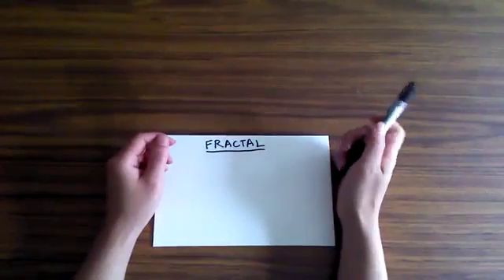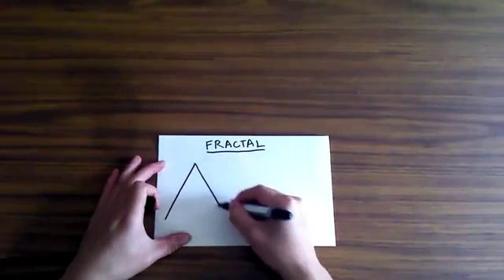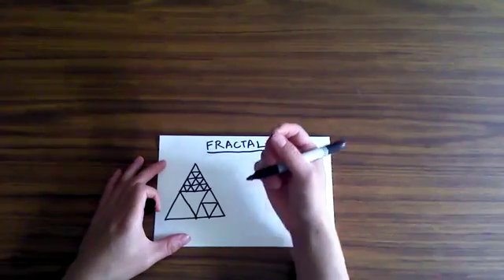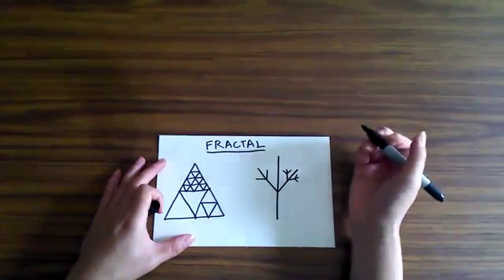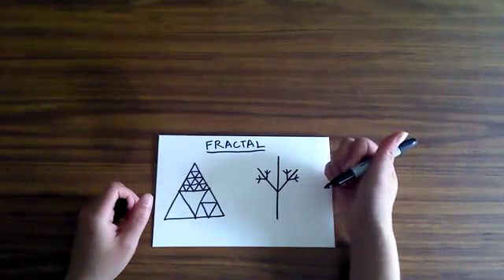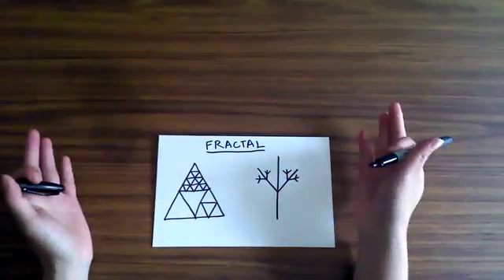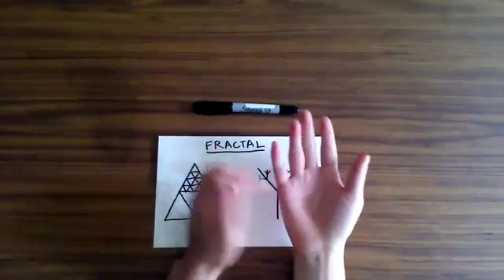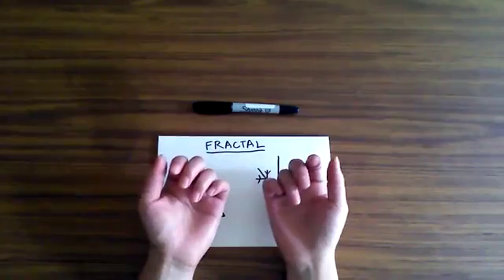Diversity Explained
This is one of the exercises I did with my students at Escuela Verde, for our workshop series and mural project on the role of immigration. The exercise uses the fractal--which you may have learned about in math class--to explain how our shared, repeated patterns create all the diversity that we see.